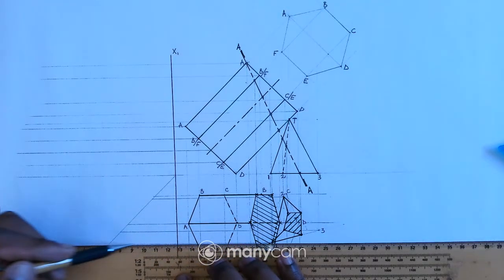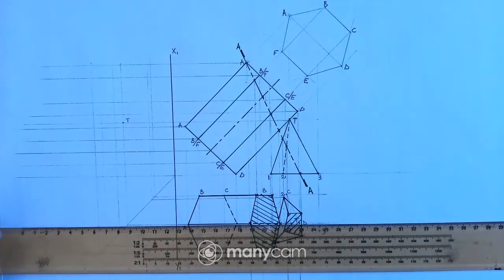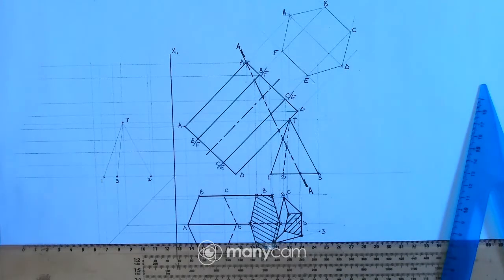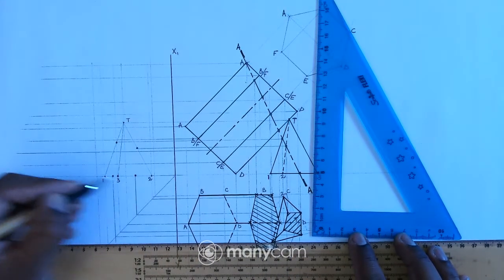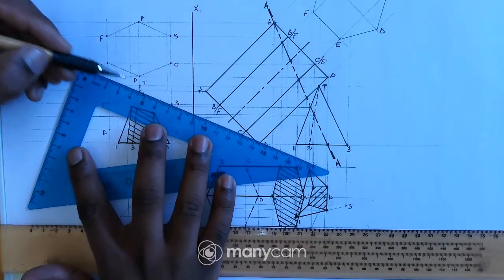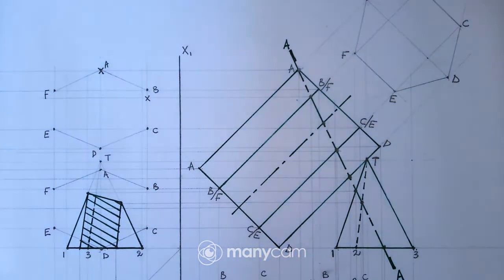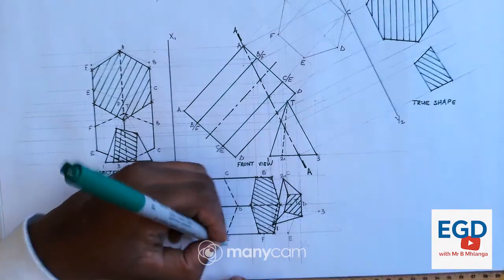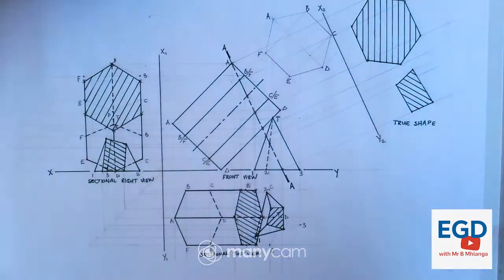Grade 12 - PART 2//Solid Geometry//JPEGD Page 66